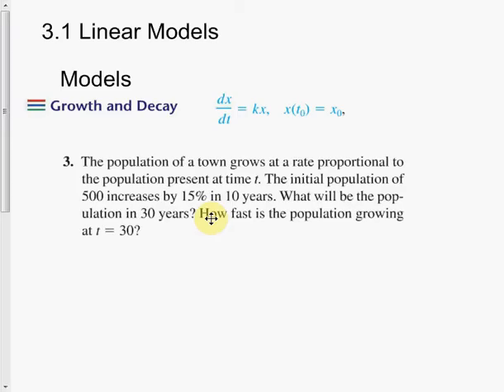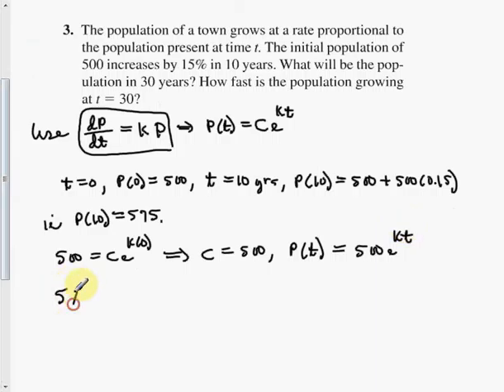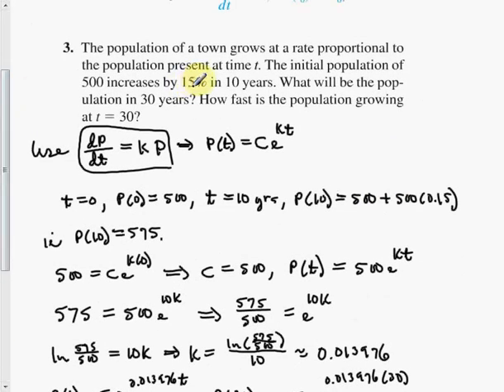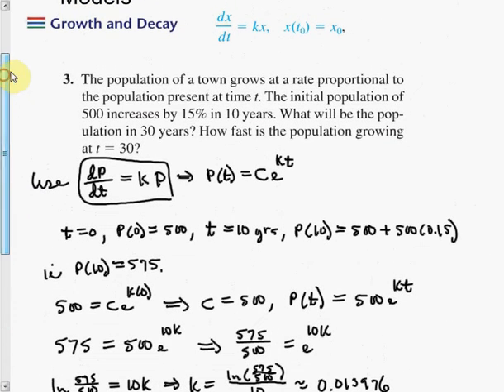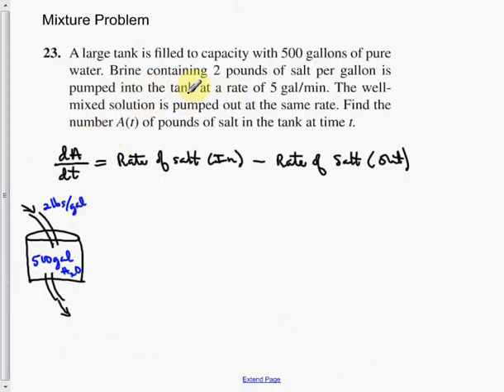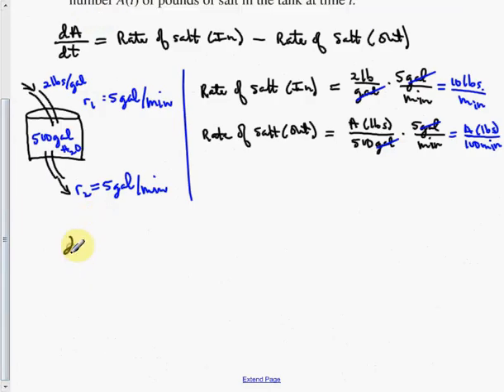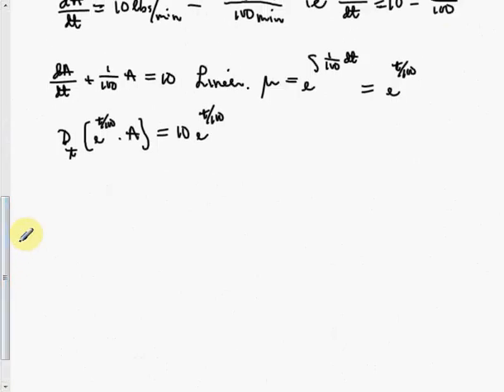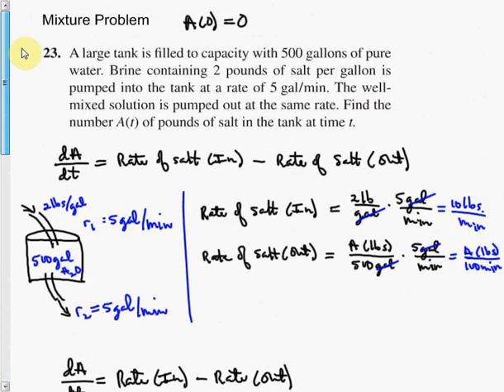3 1 Intro to Linear Models